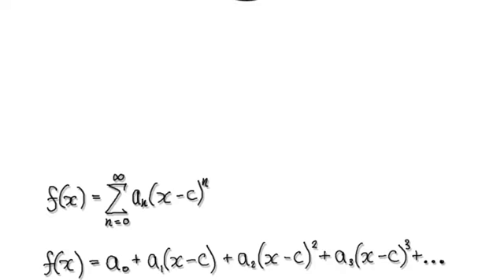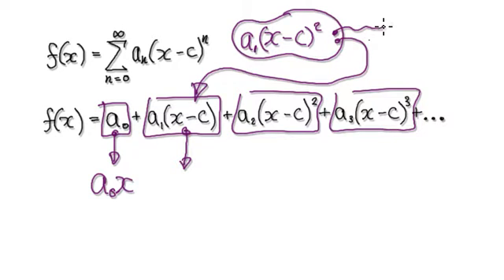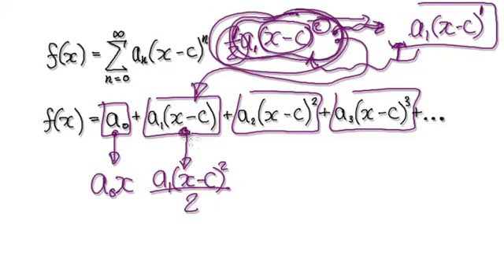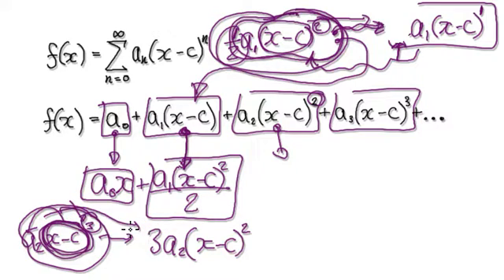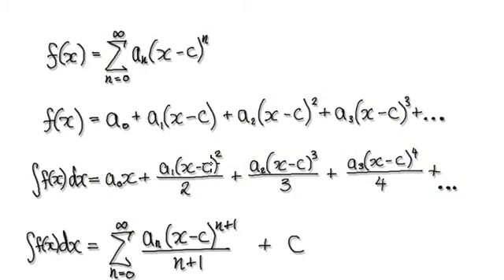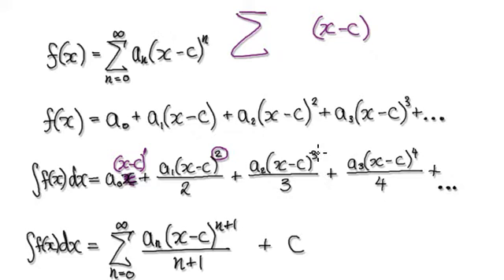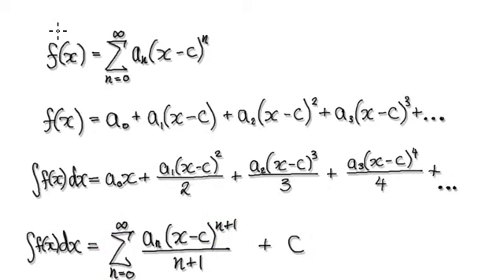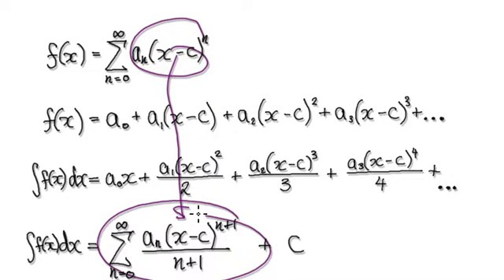Video 2735 - Integral of Power Series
Integral of Power Series